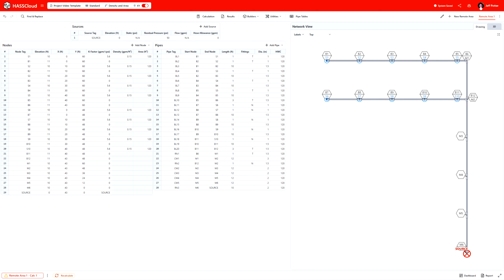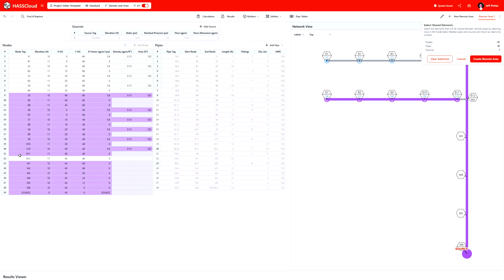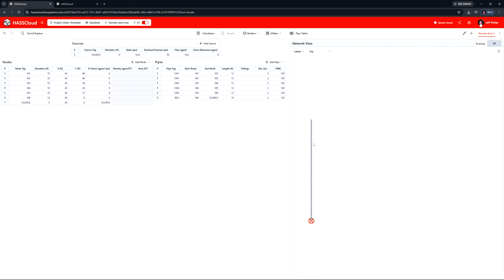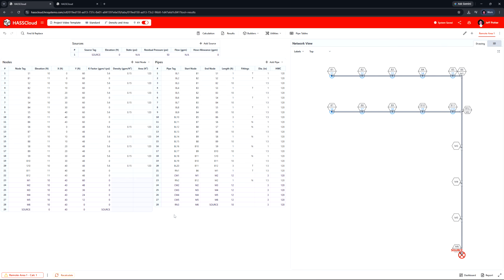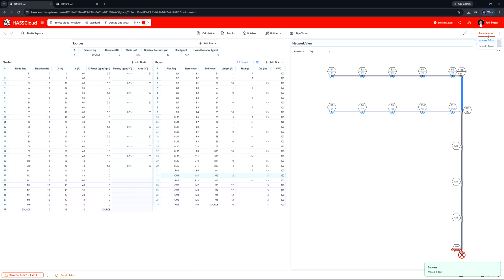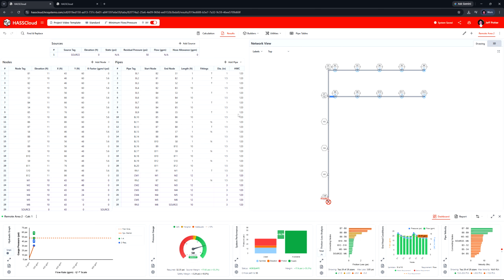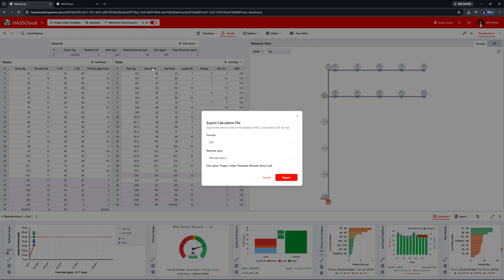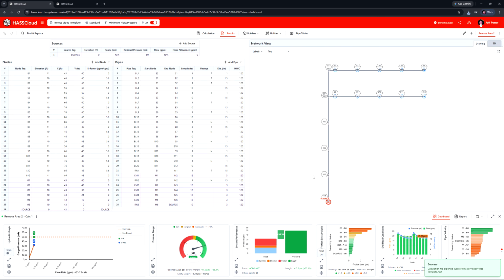Designing Multiple Remote Areas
Calculate multiple remote areas from one shared group of piping in a single HASS Cloud file. Edits to the shared elements carry across every remote area, while local changes stay confined to their own tab. Build and manage remote areas by selecting shared elements, editing the shared set, reordering nodes and pipes, and renaming, duplicating, or deleting areas. Export a single remote area as an SDF file, or the entire project as an HCCF file.